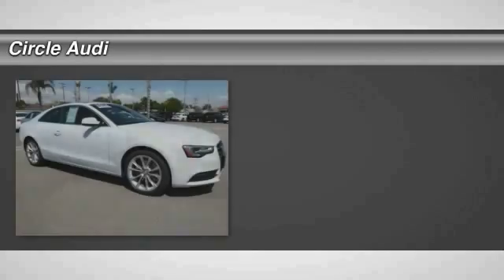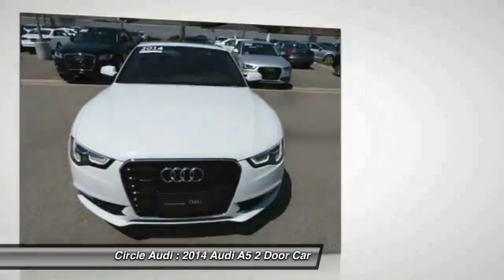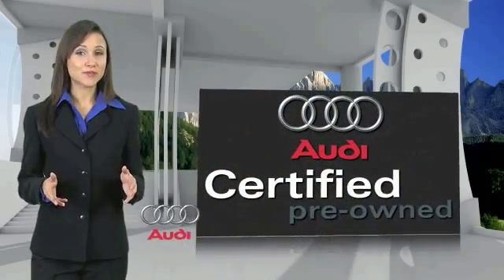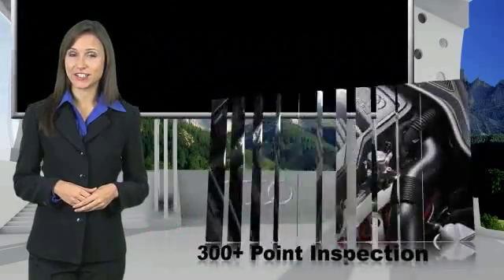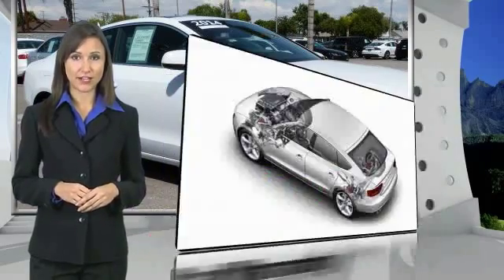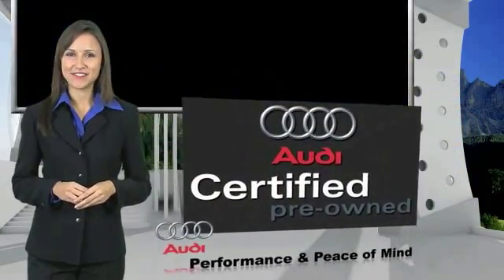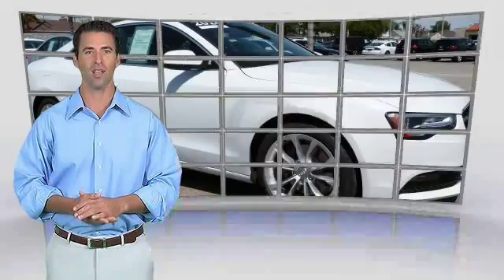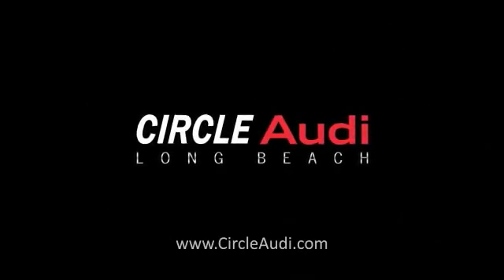2014 Audi A5 Long Beach CA 209759B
2014 Audi A5 Premium

Circle Audi
1919 North Lakewood Blvd

2014 Audi A5 Glacier White with Chestnut Brown Leather! Lighting Package! Heated Seats! Fine Grain Ash Wood Inlays! Audi Certified Pre-Owned means you not only get the reassurance of up to a 6yr/100,000 mile limited warranty, but also a 300+point inspection/reconditioning, 24/7 roadside assistance, trip-interruption services, complimentary service loaner, and a complete CARFAX vehicle history report. Honesty, integrity and great customer service is what you can expect from Circle Audi. After 40 years in the automotive industry, we have learned that nothing is more important than treating the customer right. We work hard to offer our customers the largest and best selection in new and pre-owned vehicles, and our goal is to make you a customer for life.